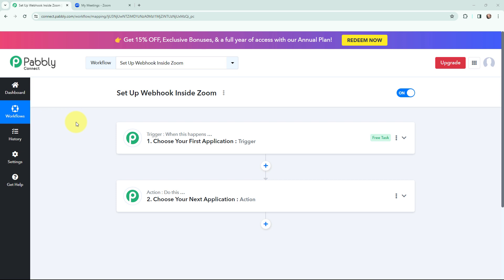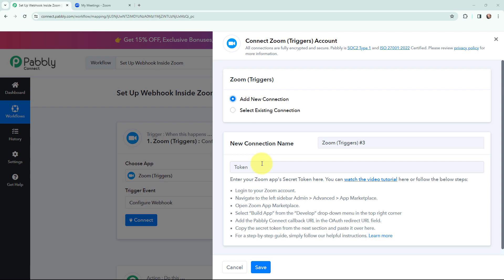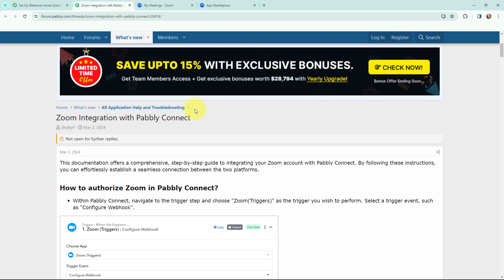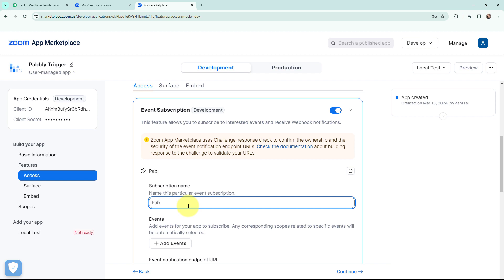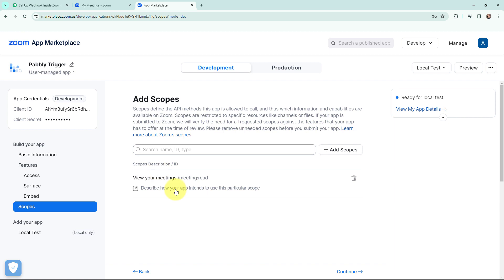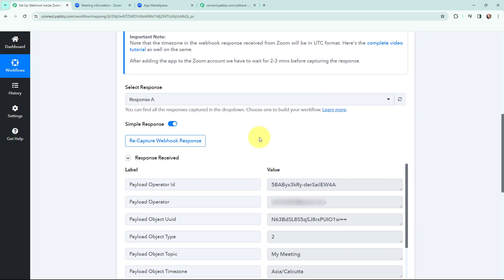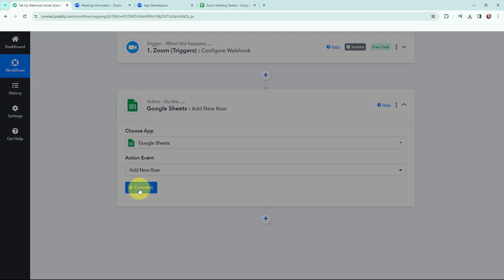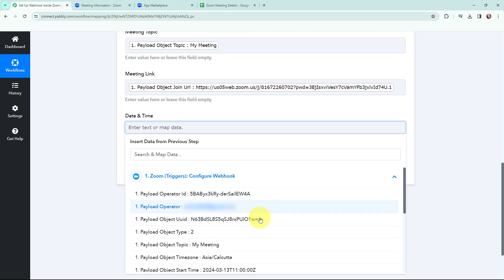How to Set Up Webhook Inside Zoom?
In this tutorial, we'll guide you through the process of setting up a webhook inside Zoom using Pabbly Connect. By leveraging webhooks, you can automate various actions and integrations within Zoom, enhancing your communication and collaboration workflows.

What you'll learn:

Accessing the Zoom Developer Dashboard: We'll show you how to navigate to the Zoom Developer Dashboard, where you can create and manage webhooks for your Zoom account.
Creating a Webhook App: Learn how to create a new webhook app in the Zoom Developer Dashboard, including configuring basic settings and permissions.
Configuring Webhook Endpoints: Discover how to set up webhook endpoints in Pabbly Connect, enabling it to receive and process events triggered by Zoom.
Testing and Validation: We'll walk you through testing your webhook integration to ensure that events from Zoom are successfully received and processed by Pabbly Connect.
Automation Scenarios: Explore various automation scenarios you can achieve with Zoom webhooks, such as sending notifications, updating databases, or triggering workflows in other applications.

By the end of this tutorial, you'll have a comprehensive understanding of how to set up and leverage webhooks inside Zoom using Pabbly Connect. This powerful integration will enable you to automate tasks, streamline workflows, and enhance your productivity within the Zoom platform.

1. Automation: Pabbly Connect offers automation capabilities that can help you automate mundane and repetitive tasks. This allows you to save time, money and resources.

2. Integration: Pabbly Connect provides a wide range of integrations so that you can connect different web services with each other. This helps you to create smarter workflow processes and make your business more efficient.

3. Security: Pabbly Connect takes security seriously and provides an industry-standard security system to protect your data and applications.

4. Scalability: Pabbly Connect is highly scalable and allows you to easily add new applications and services to your workflow.

 5. Cost-effective: Pabbly Connect is cost-effective and provides plans for different business sizes.